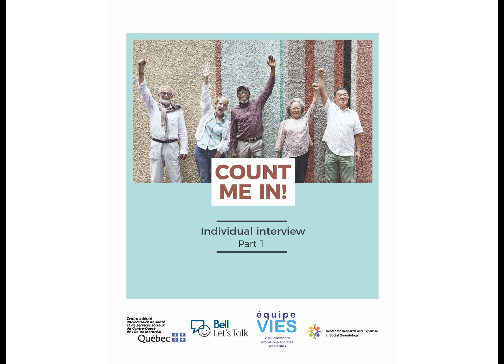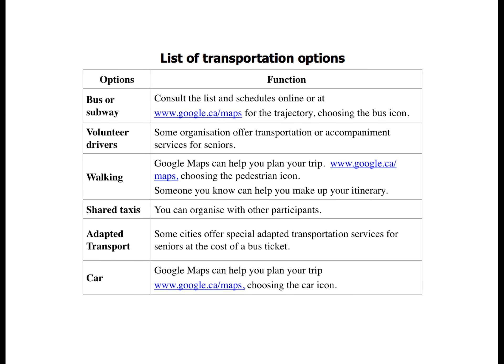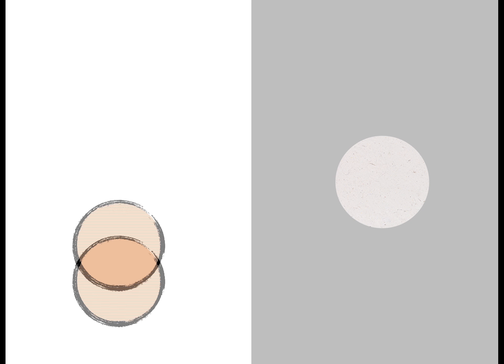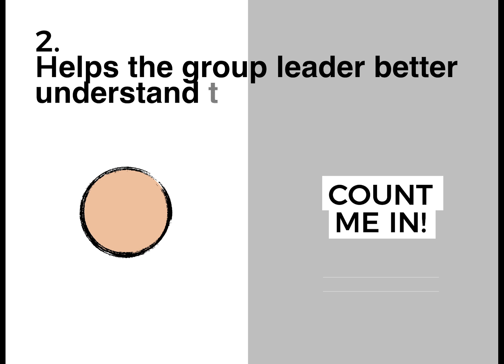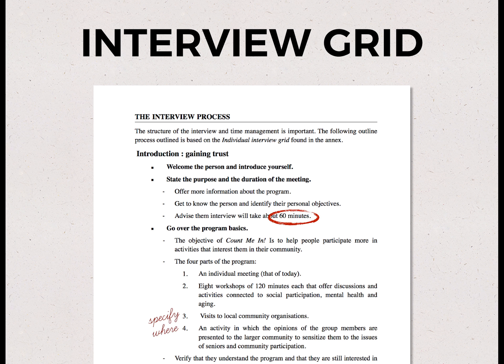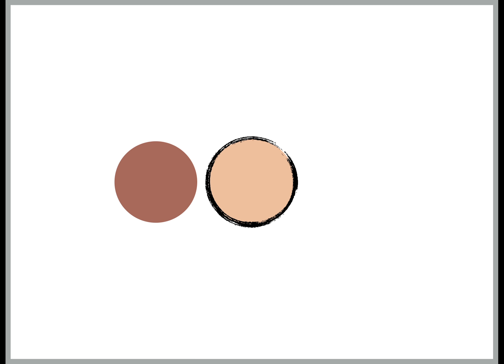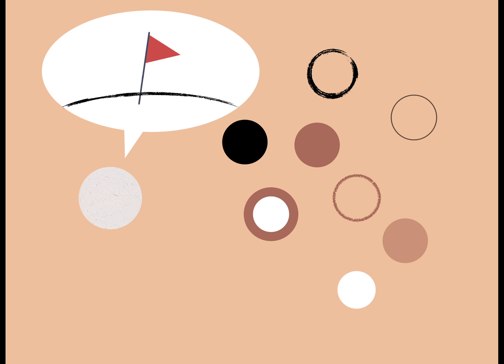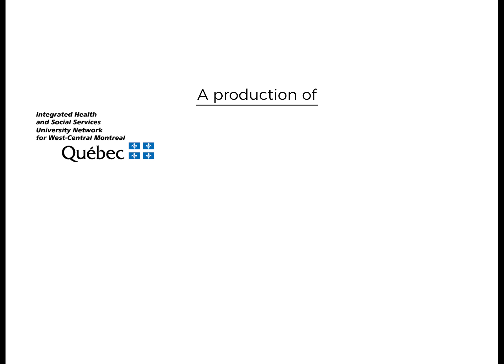Individual Interview - Part 1 of Count Me In!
This video capsule introduces the first part of the Count Me In! program, the Individual interview. Count Me In! is a program that aims to promote seniors’ mental health and community participation. To download a free copy of the animation guide or to watch other video capsules, consult